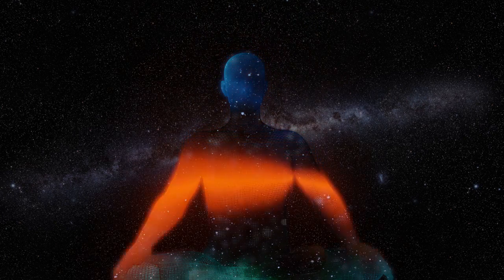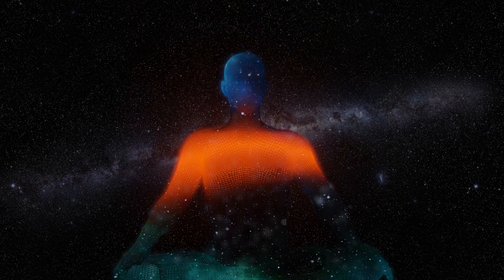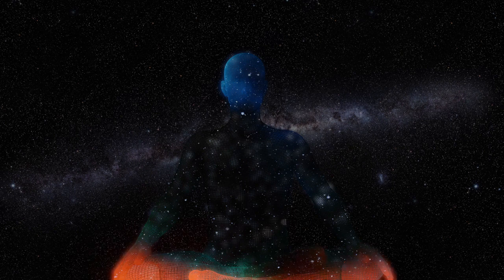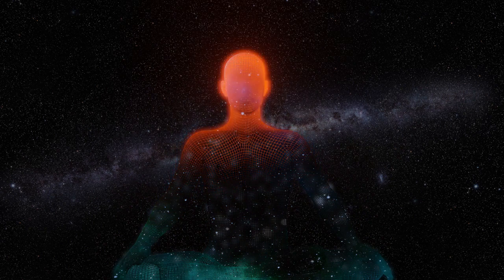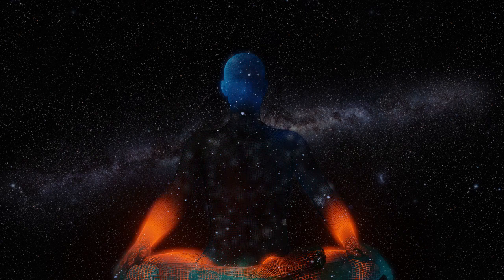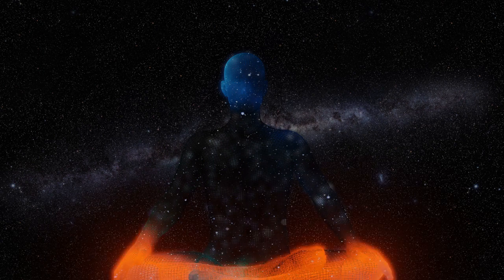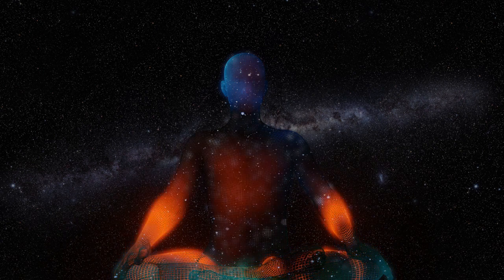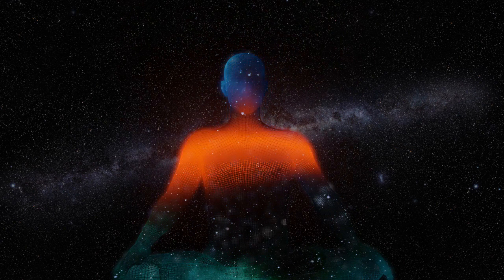Energy Clearing and Recharging Meditation | 15 Minute Guided Meditation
I am a certified spiritual life coach, and provide psychic counseling services.